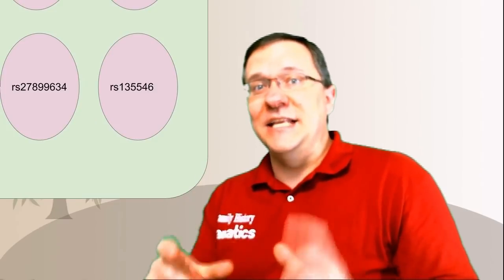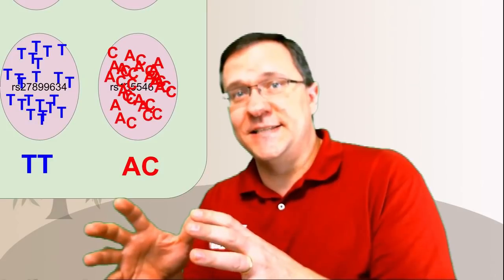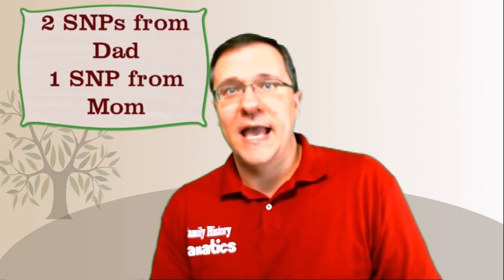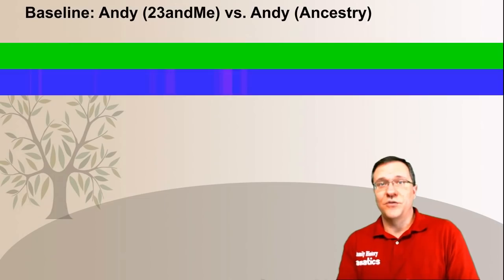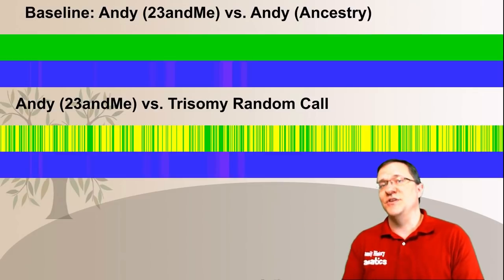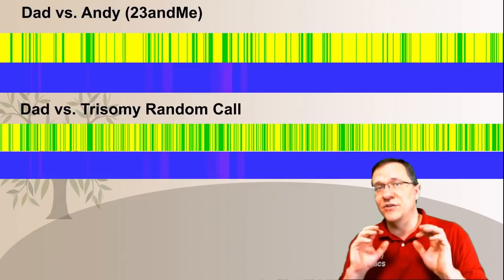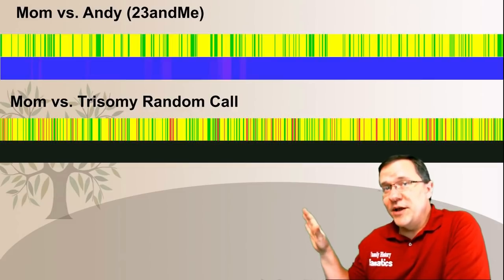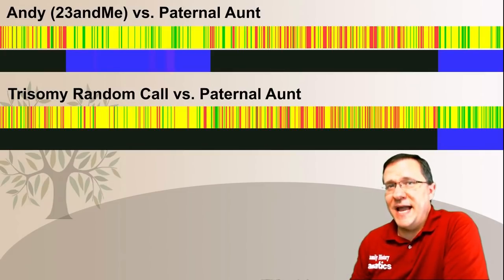A Chromosome Look at Trisomy (Down Syndrome) - | Genetics Explained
A fan asked a question about Down Syndrome and how that would appear in a genetic test. Andy created a kit that mimics what Down Syndrome would look like.

🔴 Join the Fanatics Fan Club - receive a FREE GUIDE: Answers to the 5 Most Common DNA Questions That Confuse People

📚 Books to help you with understanding DNA and doing family history.